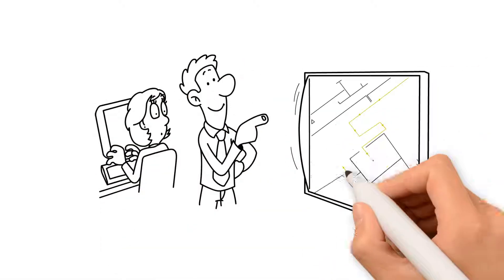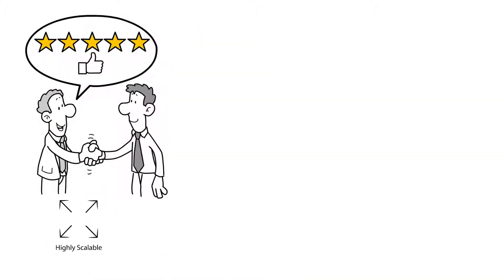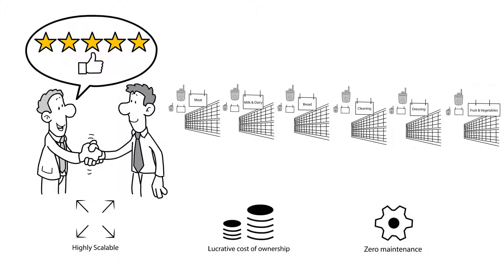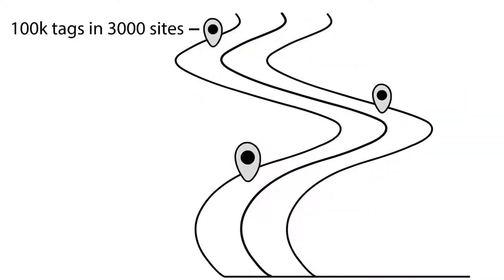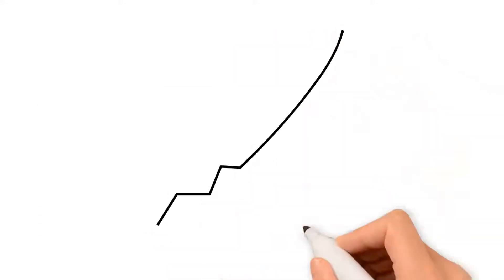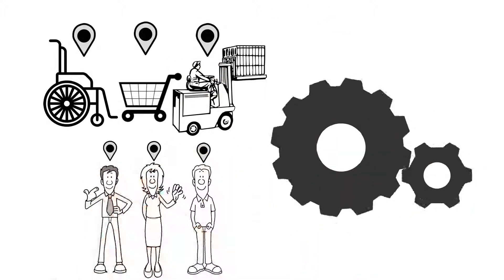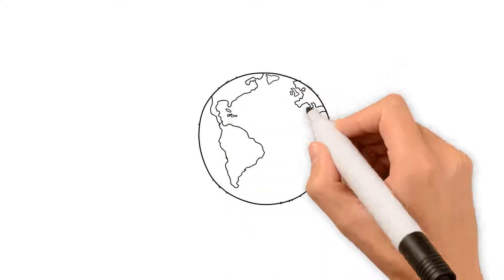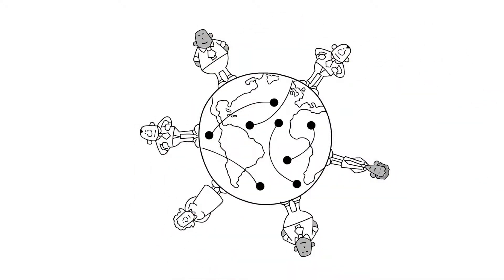IntraPosition and Apples UWB revolution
Apple embedded a UWB chip in the new iPhone. Exciting times!